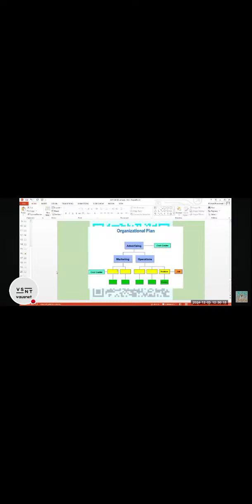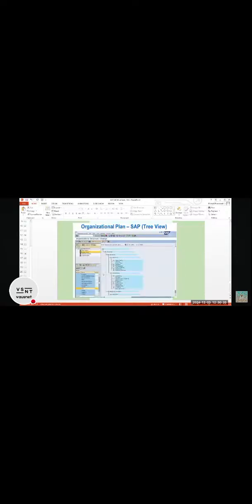VAUSNET is live for HCM LECTURE